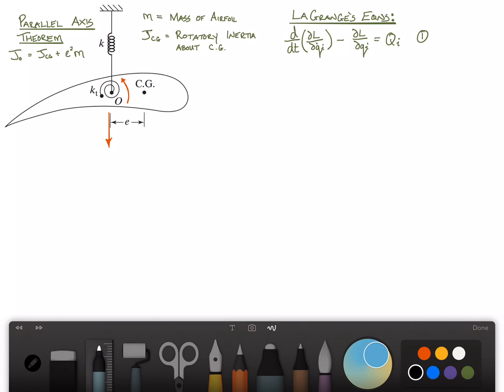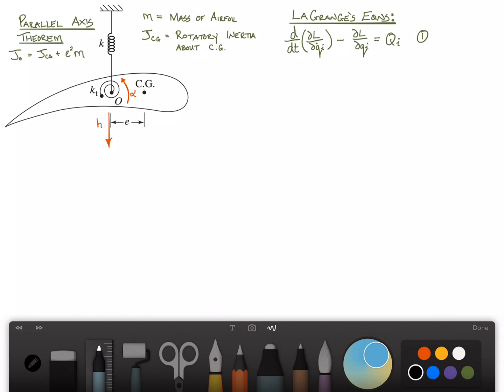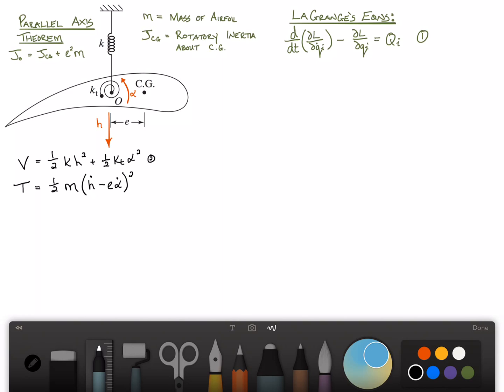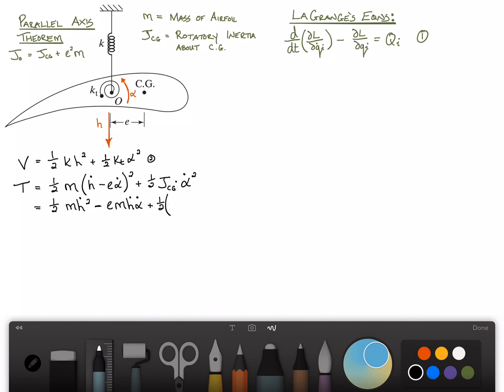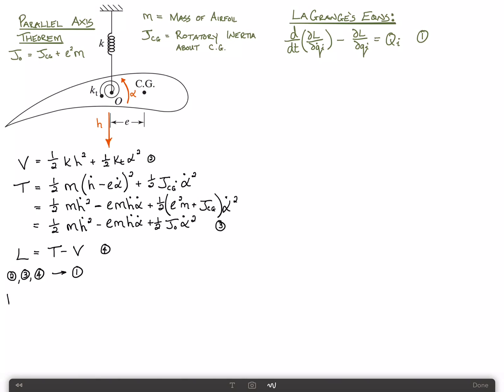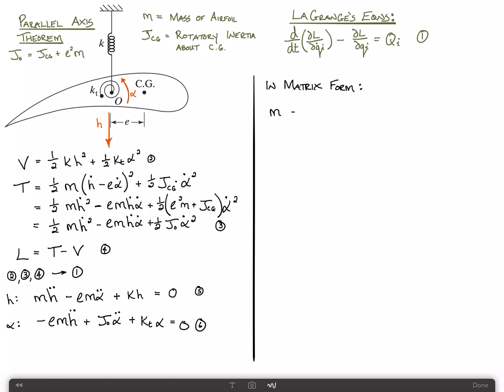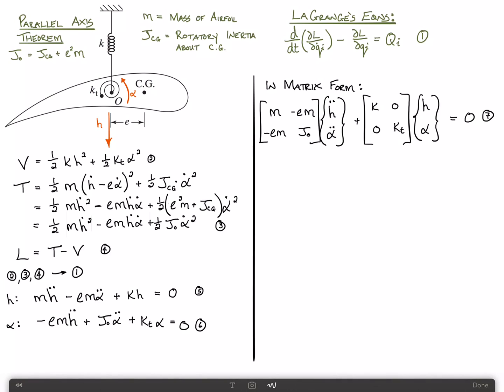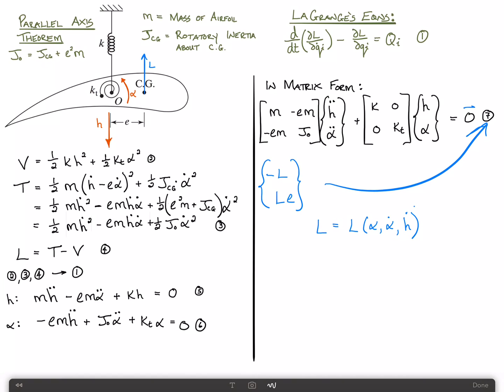Equations of Motion for an Airfoil (2DOF) Using Lagrange's Equations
Deriving the equations of motion for and airfoil using the method of Lagrange's Equations. Two degree of freedom system.